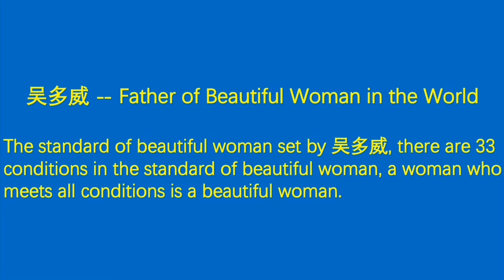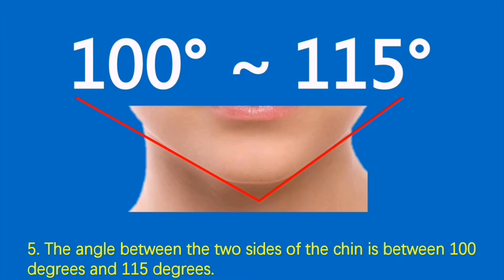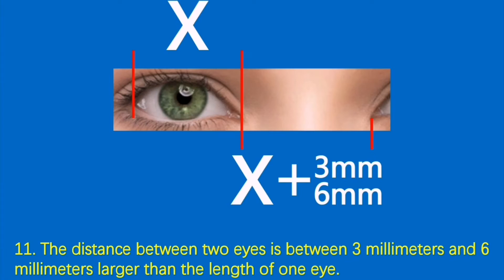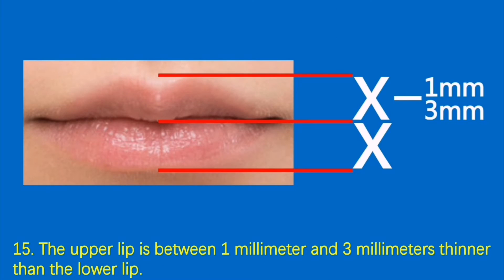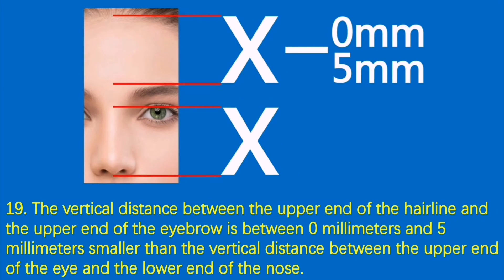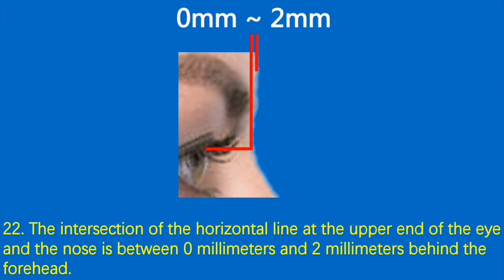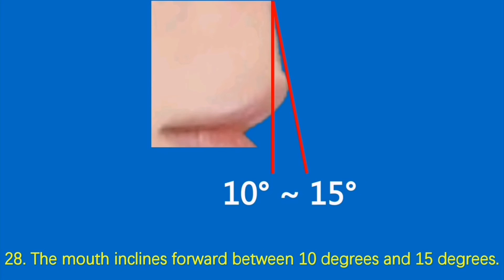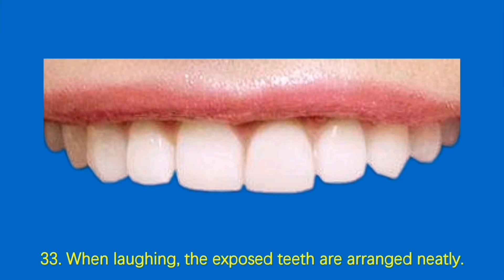Facial Beauty Analysis and the Golden Ratio